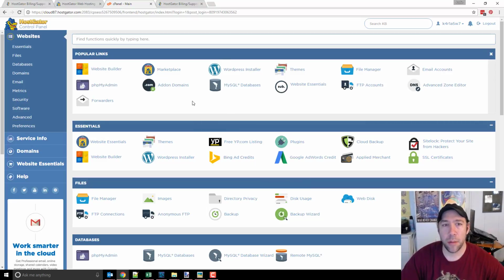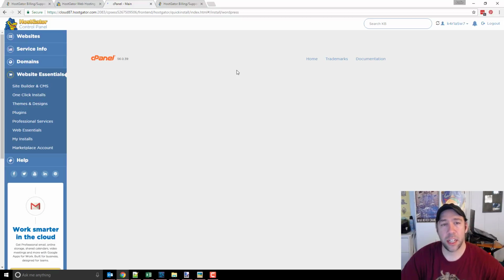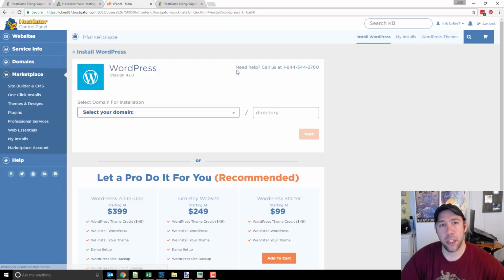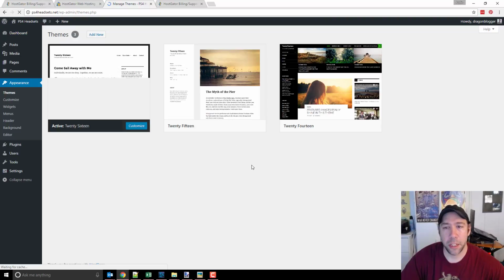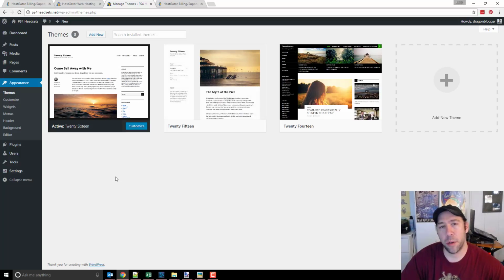How to Make a Wordpress Site with Hostgator Part 1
I just signed up for HostGator to do some tutorials and setup a little side blog, this is one of the few web hosting providers that I haven't actually used over the years and I have used DreamHost, HostMonster, InMotion Hosting, Synthesis and a few others over the years.

The Wordpress site was setup very quickly and panel access was good, will be doing a series of Wordpress install, setup and other videos on starting a Wordpress blog with Hostgator.